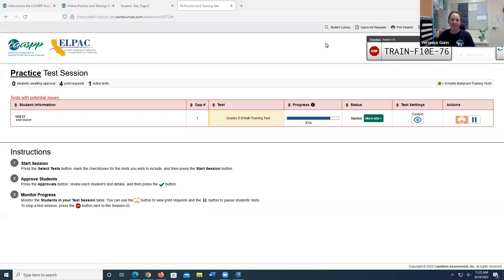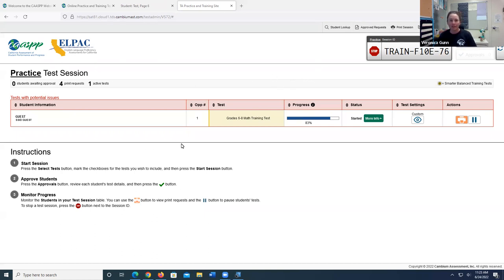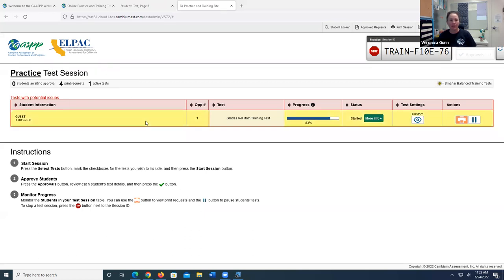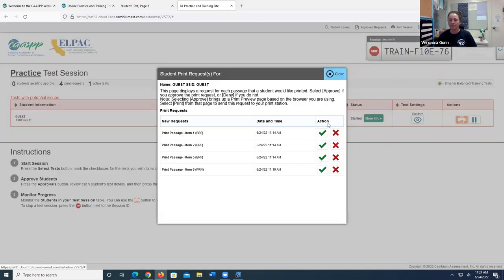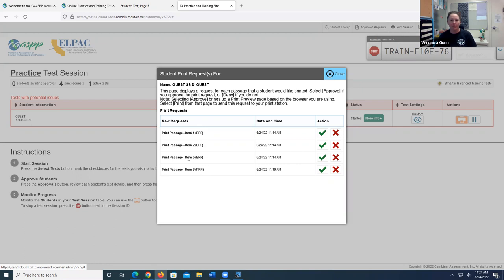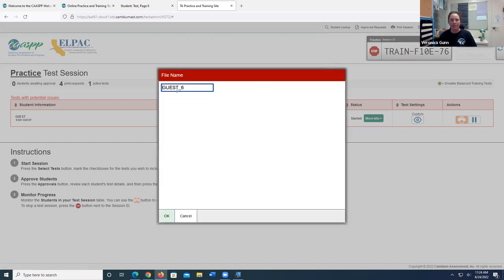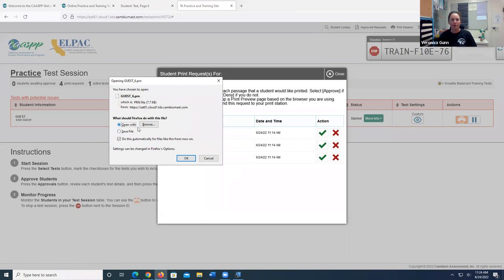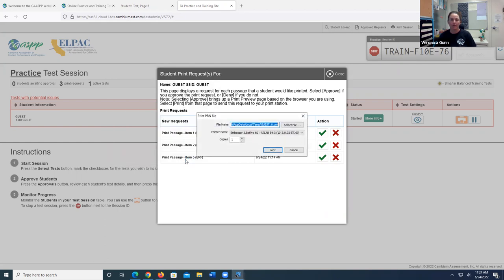Embossing a .prn file with a Default Program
A presentation of how to emboss a .prn file with a default program